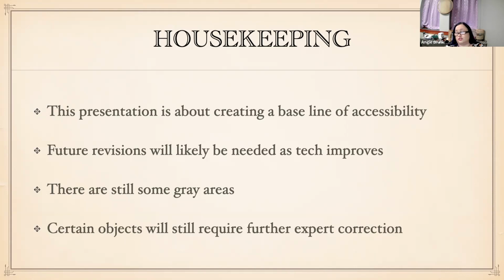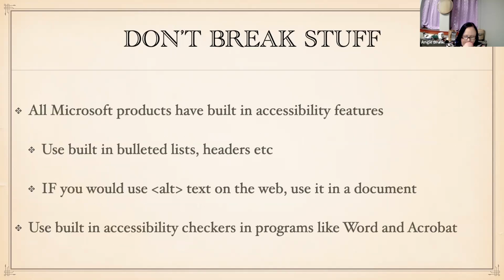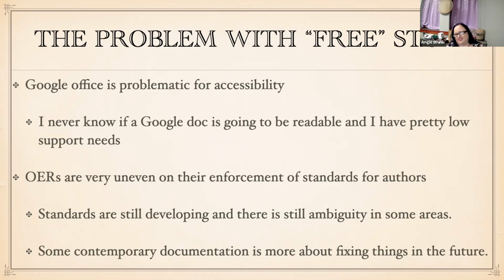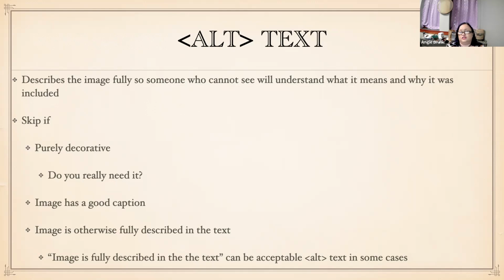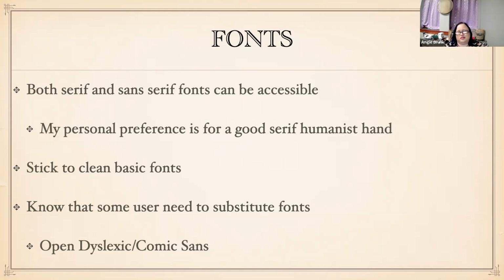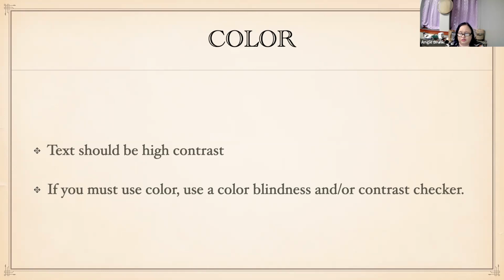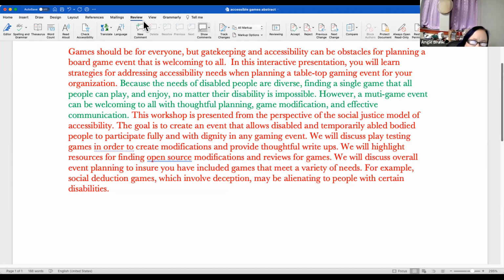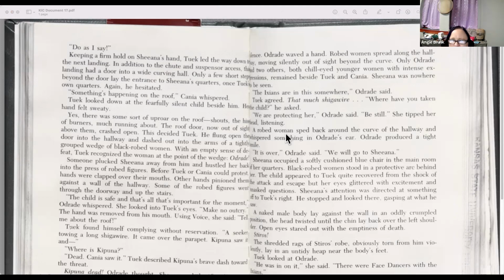Creating Accessible Documents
This.is the video recording of Angie Brunk's Need-To-Know event held on October 12th, 2022.